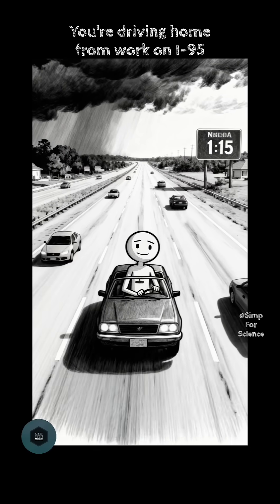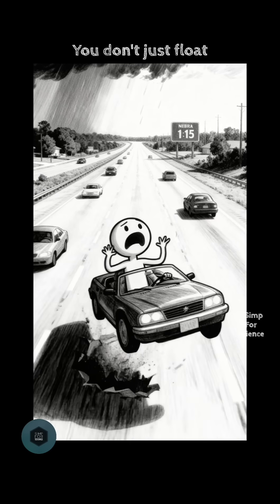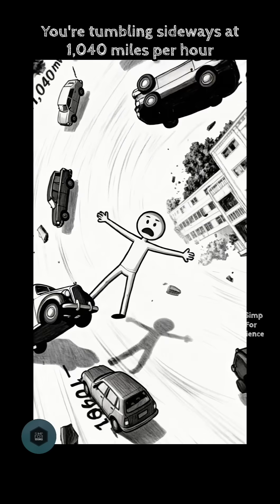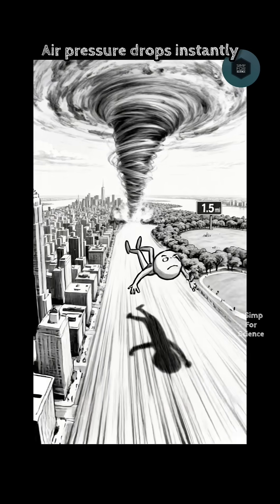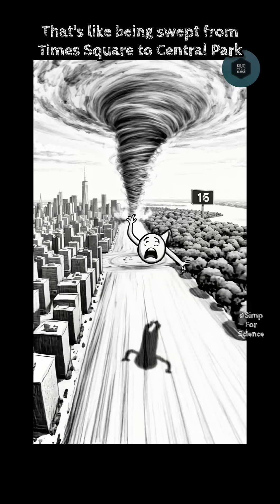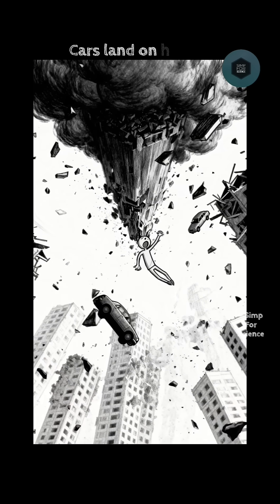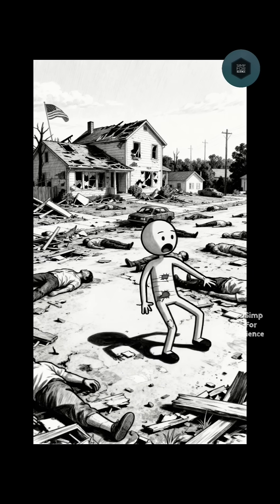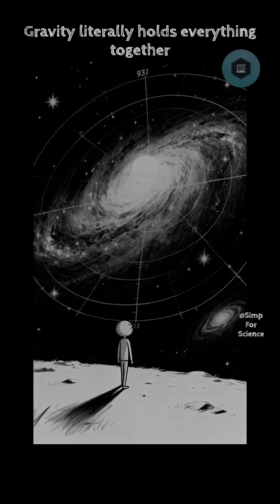WHAT IF EARTH LOST GRAVITY FOR 5 SECONDS....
Gravity turns off for 5 seconds. You're driving on I-95. Suddenly you're tumbling at 1,040 mph. Your eardrums explode. You travel 1.5 miles. Then gravity comes back. You fall 1,000 feet. 99% of humanity dies. 💀

Here's the BRUTAL physics of what would really happen:
• Earth spins at 1,040 mph at the equator
• Without gravity, you don't float—you LAUNCH sideways at that speed
• Everything becomes a tumbleweed: cars, buildings, trees, people
• Atmosphere escapes into space = instant eardrum rupture
• You travel 1.5 miles in 5 seconds (Times Square to Central Park distance!)
• When gravity returns, everything crashes down from 1,000+ feet
• 99% casualty rate—almost nobody survives
• Earth drifts 93 miles away from the Sun (we're doomed anyway)

Turns out "no gravity" doesn't mean peaceful floating... it means catastrophic chaos! 😱

👉 Follow @SimpForScience for more hypothetical disasters explained by real physics---

💬 COMMENT: Would you survive? What would YOU be doing when gravity disappeared?